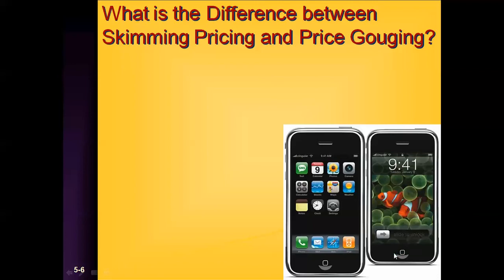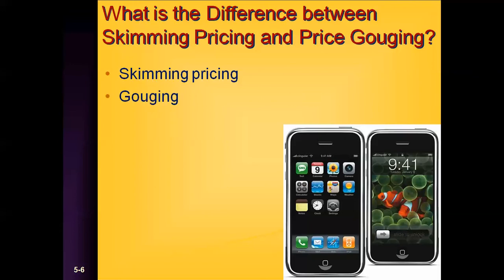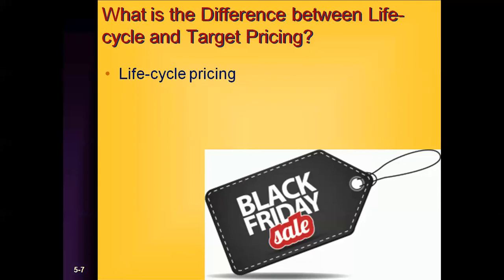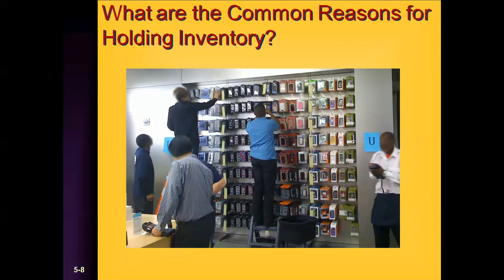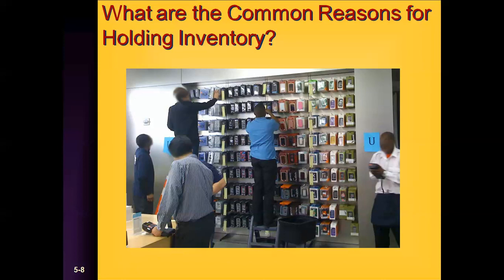College Accounting Chapter 5 Section 2